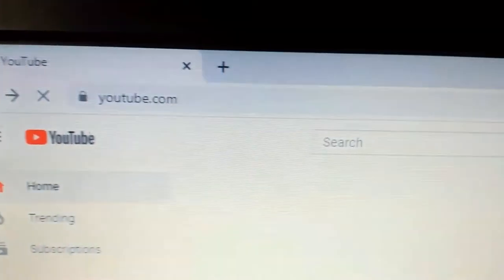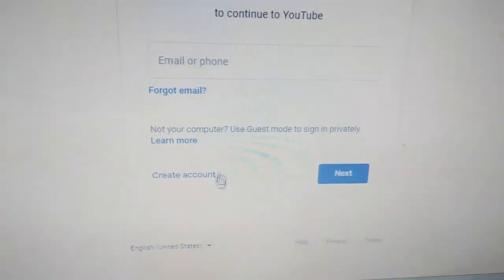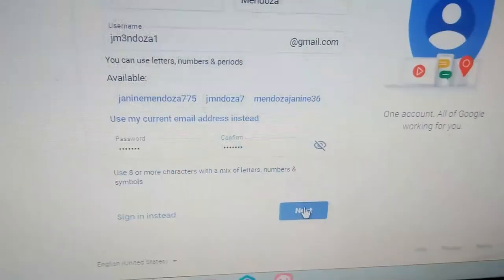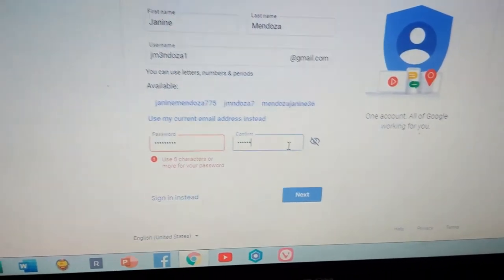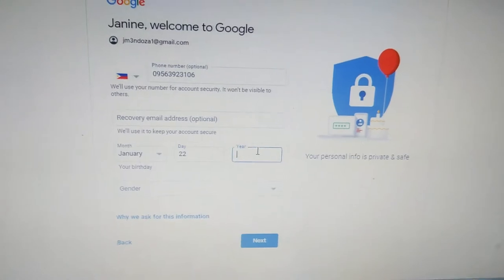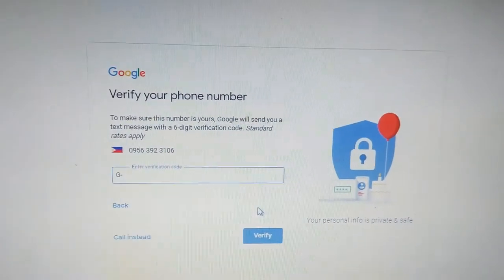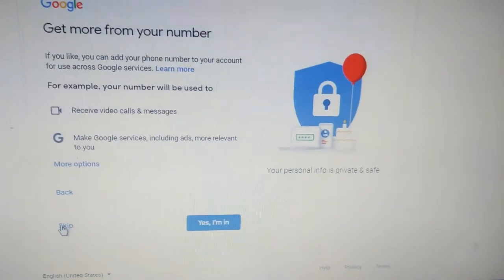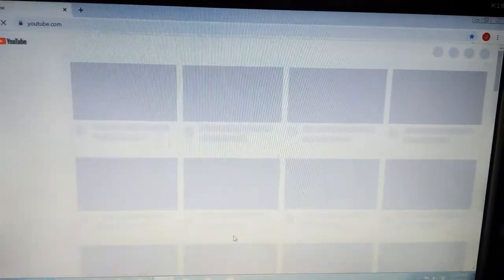How I Create a Youtube Channel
My Wife's boss will be giving birth soon, and she wanted to document that moment her baby coming out. Since she knew that I have a youtube channel, she then asked me to Create a Channel for her. So, here goes nothing!